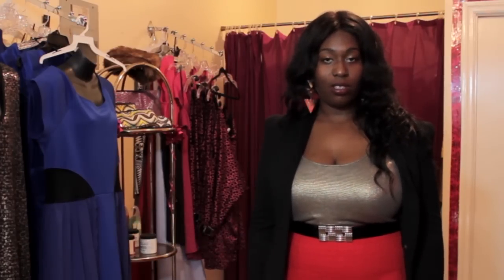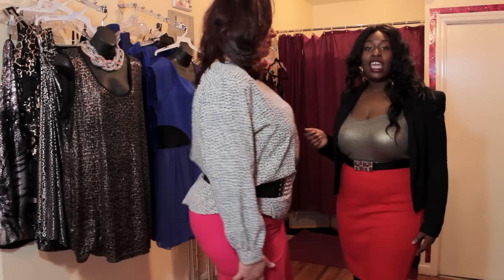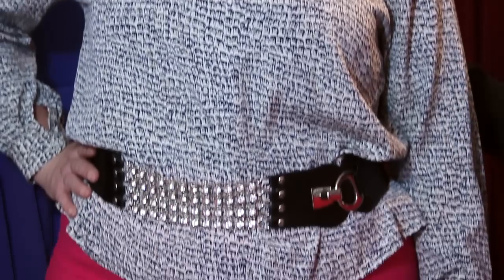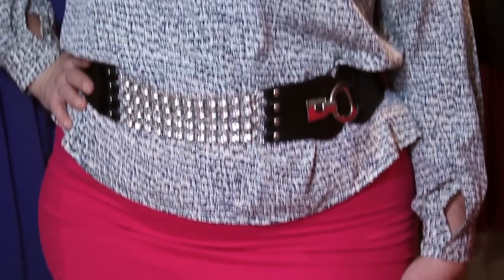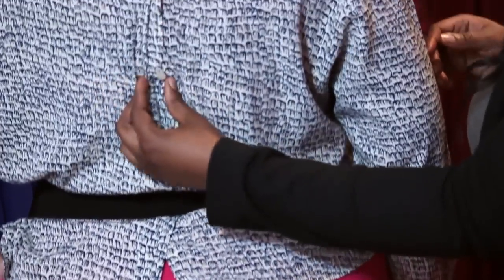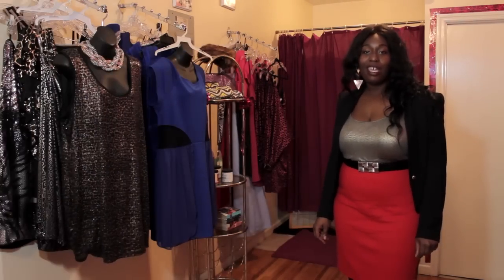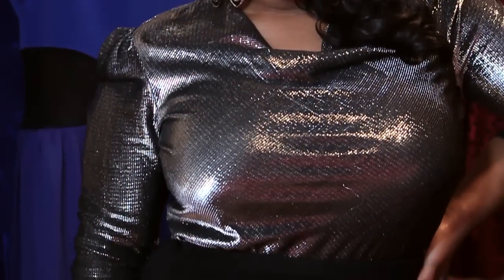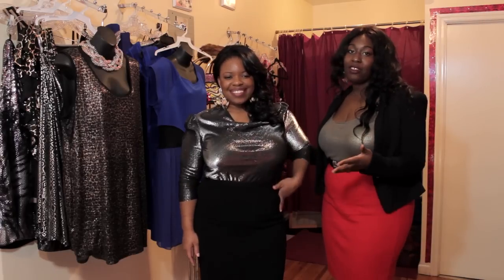Can Plus Size Women Wear Pencil Skirts? : Plus Size Fashion Tips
You always need to keep your body type in consideration when picking out clothes to wear for various occasions. Find out if plus size women can wear pencil skirts with help from a longtime fashion professional in this free video clip.

Series Description: One thing that always needs to play a very important role in deciding what to wear is your body type. Get plus size fashion tips with help from a longtime fashion professional in this free video series.